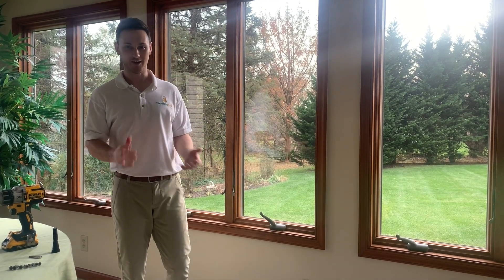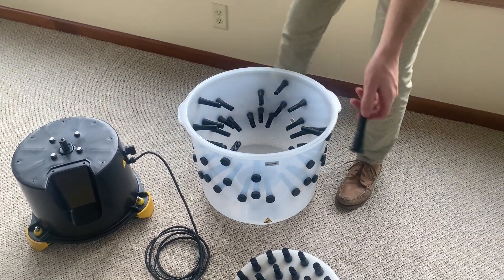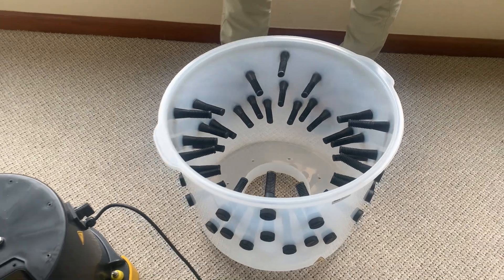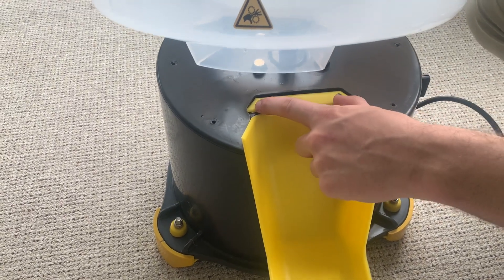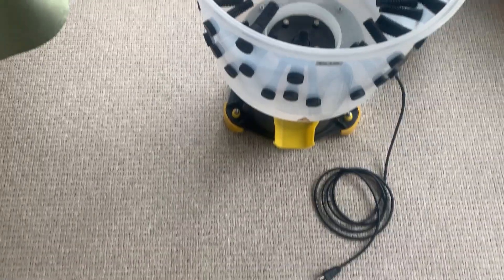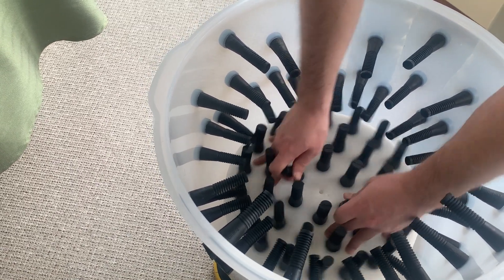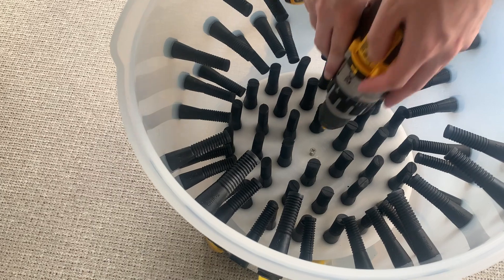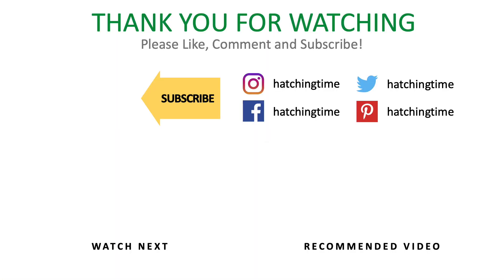Chicken Plucker Small (Assembly - Hatching Time) Cimuka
Assembly Guide: Chicken Plucker - Small (SKU: YL-PL-CW02-C)

Product Description:
Enjoy quiet plucking with this rust-proof, maintenance-free, wet plucking machine. The plucker includes natural rubber plucking fingers that spiral strategically inside the 17" food grade plastic drum to ensure every feather from wing to tail is plucked perfectly, without harm to the skin.

Did we mention it's rust-proof? The best part about the plastic food grade drum and 100% natural rubber plucking fingers is that your birds will be plucked in a clean environment, thus reducing any chance of damage or contamination.

No maintenance cost? The simple, yet powerful, patented motor design reduces friction within, thus eliminating the need for lubrication and expensive part replacements. The design reduces breakage within and eliminates the need for regular part replacements such as belts, gears, etc. Further, the simplicity of the design promotes cost savings by using 50% less electricity consumption that other units.

Don't forget the feather shoot! Cimuka's design includes a feather shoot for your feathers to flow easily out of the drum. To operate, use your hose to wash feathers through the feather shoot. You may choose to add a bucket or use the unit over a drain to remove feathers from your work area.

Capacity:
- Max Weight: 13 lbs or up to 2 chickens at a time
- Max Time: 30-40 Seconds
- Plucking Type
- Wet Plucking
- CMK02 Natural Rubber Chicken Plucking Fingers
- 100% Feather Removal Rate

Dimensions / Weight
- Unit: L 20" x W 20" x H 25.2"
- Drum Diameter: 17.7"
- Box: L 20" x W 19" x H 16"
- Weight: 31 lb.

Power
- 200 Watts
- 110 Voltage
- 60 Hz geared motors
- Max power consumption: 1.35 Amps
- 200 revolutions per minute

Warranty:
- 1 year warranty